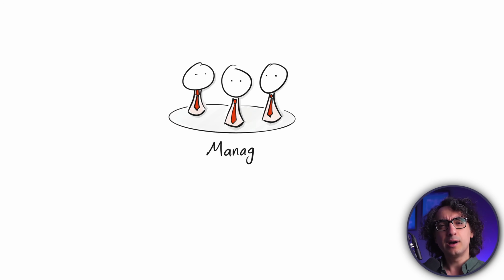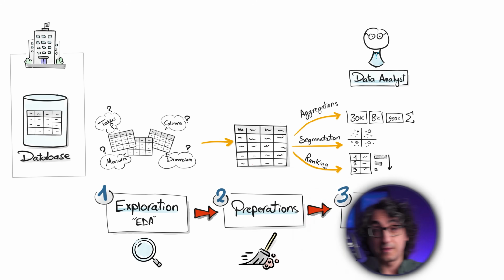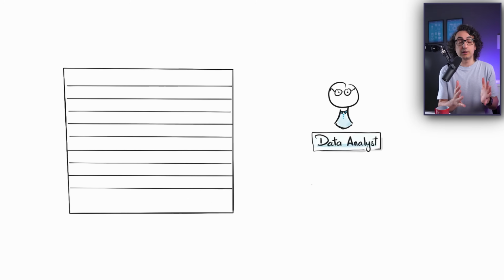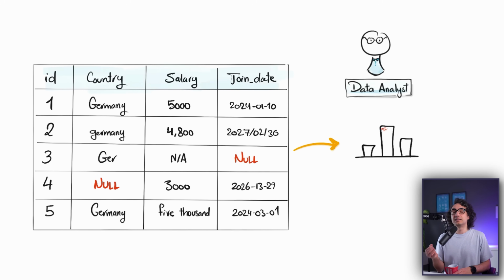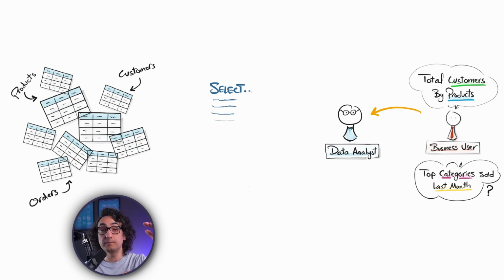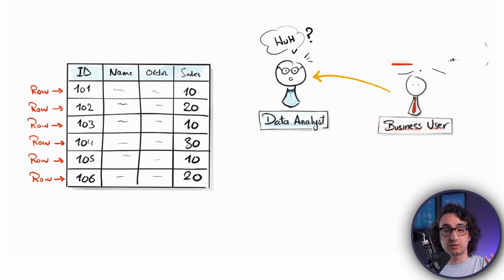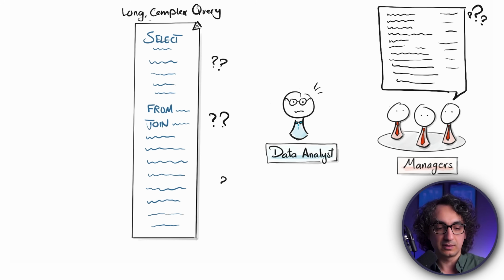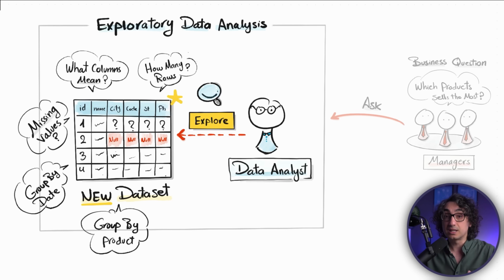How I Would Learn SQL FAST as a Data Analyst (2026 Roadmap)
Hey friends, a friend of mine asked me if I could shorten the 30-hour SQL course just for data analyst topics.

0:00 Intro
1:17 What a Data Analyst Does
3:33 SQL Basics: SELECT and WHERE
5:55 Data Cleaning and Transformation
7:15 Combining Data: JOIN and UNION
8:58 Aggregate and Window Functions
10:32 Subqueries and CTE
11:52 EDA Projects